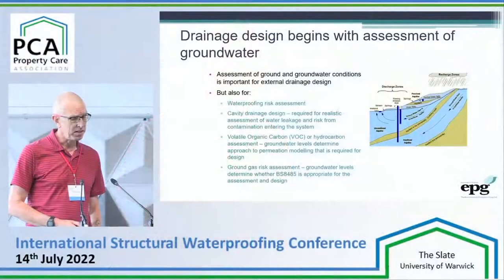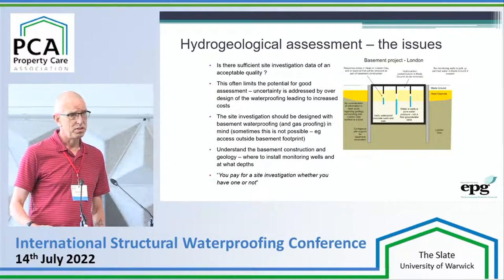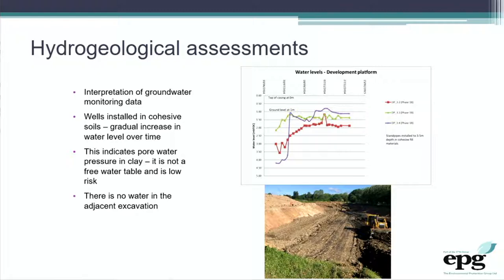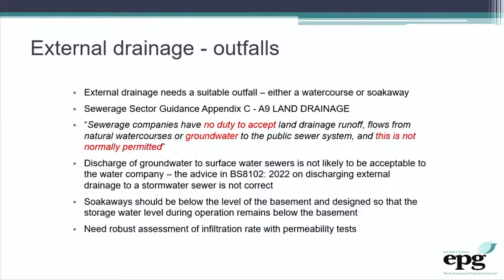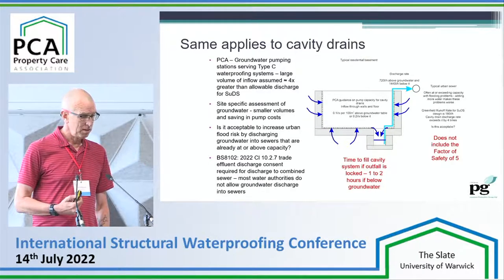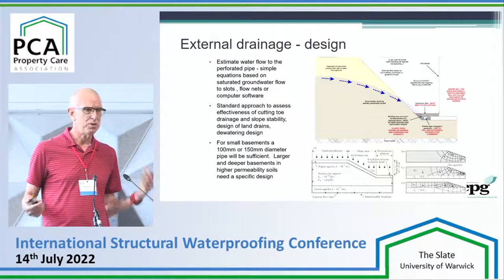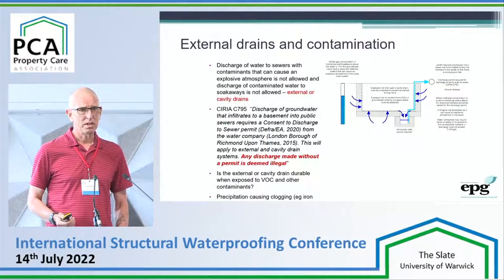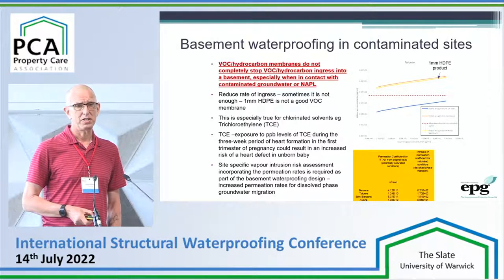External land drainage to protect underground structures - 2022 Structural Waterproofing Conference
Session 2's theme of 'Water Management' continues at the '2022 International Structural Waterproofing Conference' with Steve Wilson of EPG ltd, as we now take a look at the considerations and designs of external land drainage to protect underground structures.